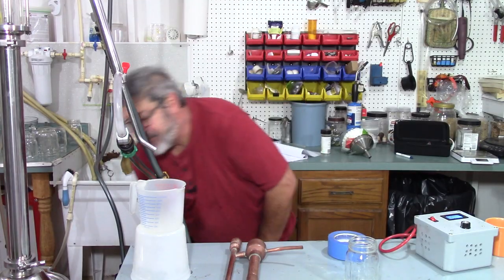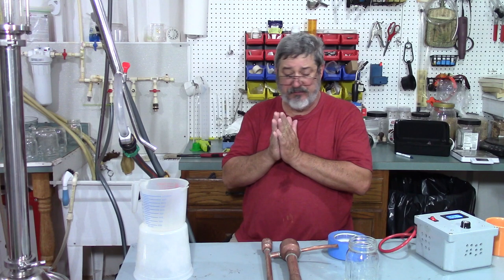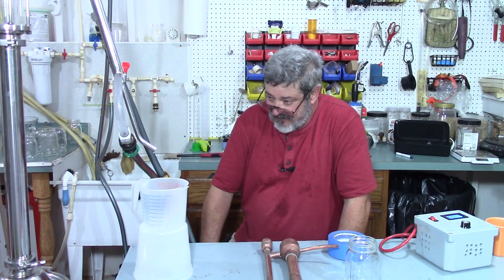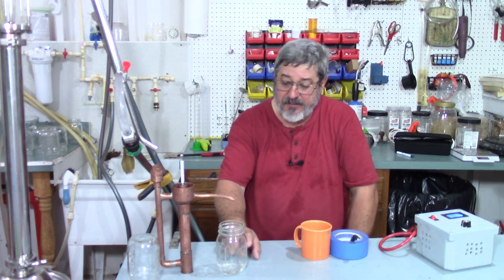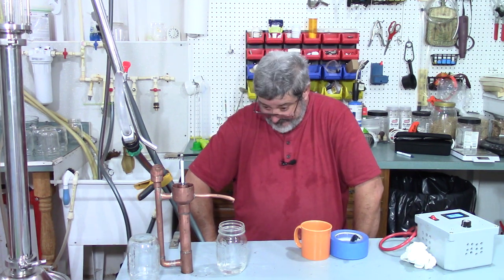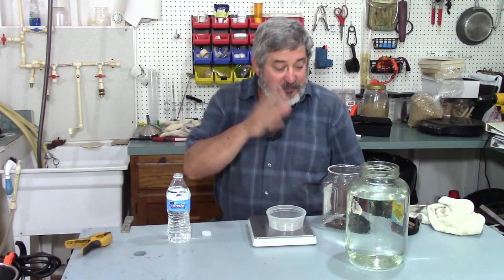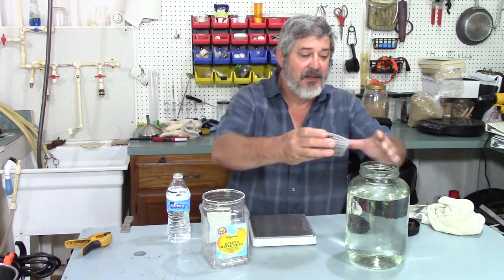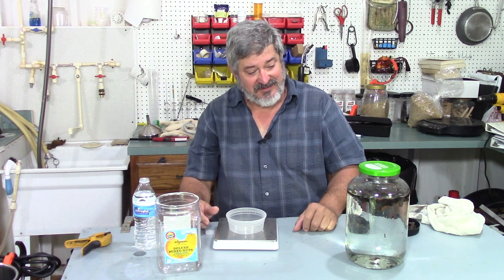E126 Wheated Bourbon Distillation How we make our cuts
Wheated Bourbon distillation and how we make our cuts, Still Works and Brewing is showing How to distill and how we made our cuts